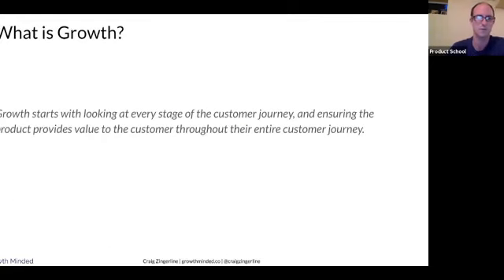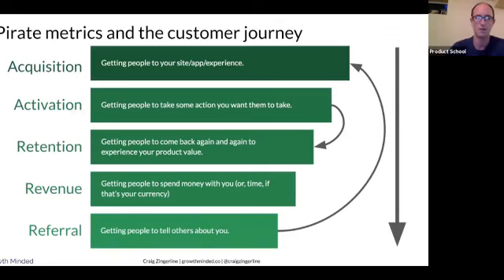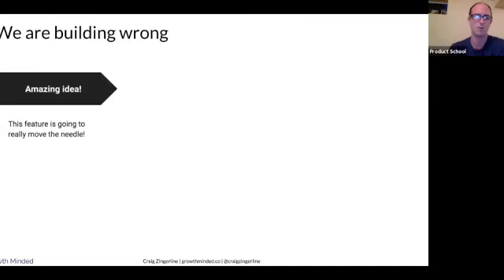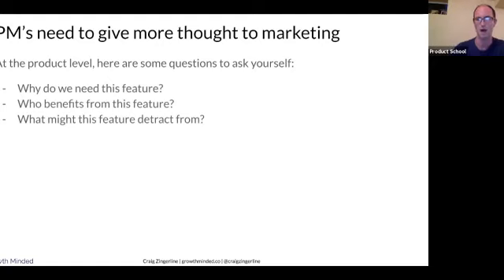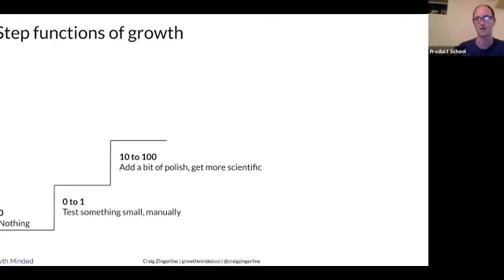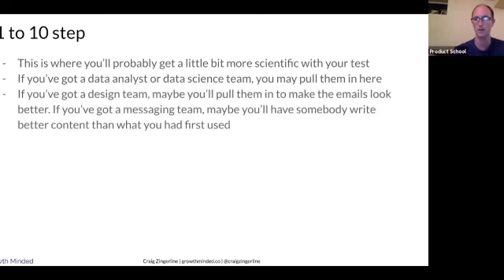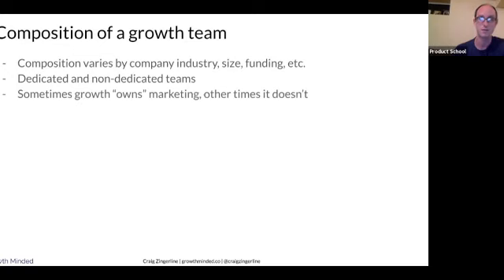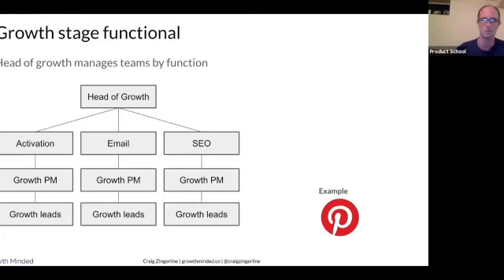Webinar: Intro to Growth PM by Sandboxx Vice President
Get an Introduction to Growth Product Management from this webinar.

Our classes are part-time, designed to fit into your work schedule.  Our campuses are online and in 20 cities worldwide, including Silicon Valley, New York, Los Angeles and London.

In addition to classes, each of our campuses hosts weekly events with top industry professionals about Product Management, Data Analytics, Coding, Digital Marketing, UX Design and Product Leadership.

📓 The Product Book has arrived! Learn how to become a great Product Manager.